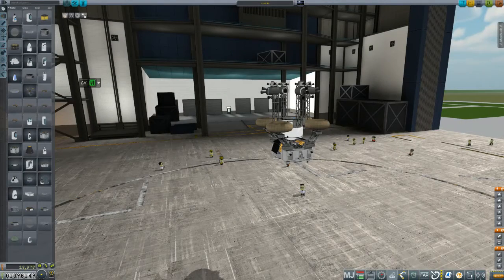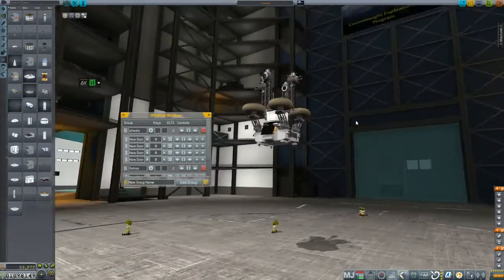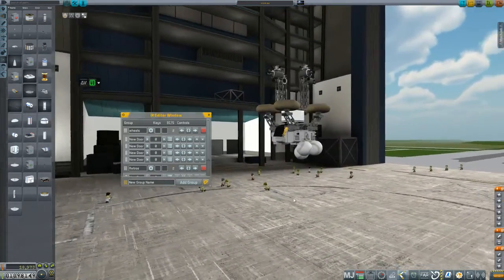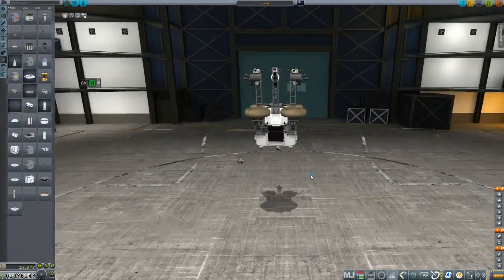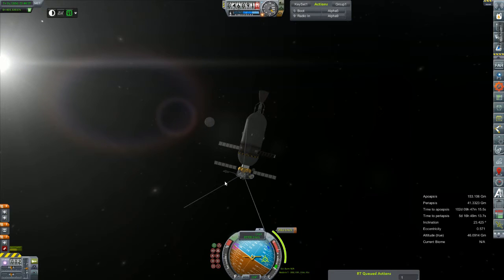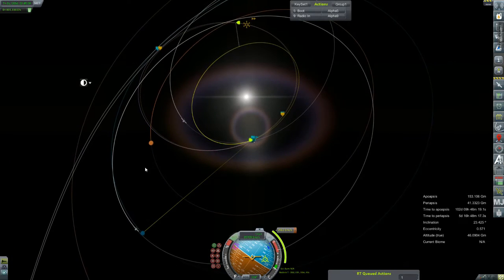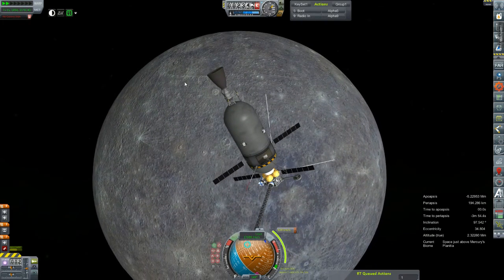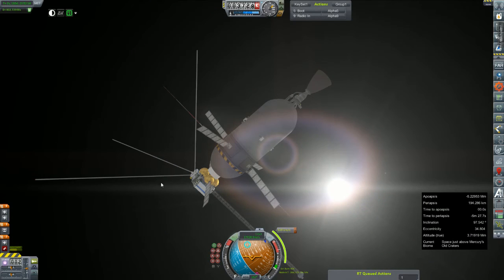KSP RP-0 #221 RoV4 and Mercury FlyBy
A finnal review of a rover that will be dispatched to the Moon, and the first of a series of Mercury Flybys

Mod List for this Series:

Toolbar
Contract Configurator
Contract Packs
Custom Barn Kit
Deadly Reentry
Diazo
Dmagic Utls
Engine Group Controller
FAR
Firespitter (core)
Impact Science
Kerbal Renamer
Kopernicus
KSC Switcher
MagiCore
MagicSmokeIndustries
MainSailor
PlanetShine
Procedural Fairings
Procedural Parts
RCS Build Aid
Real Chute
Real Fuels
Real Heat
Realism Overhaul
Real Plume
Remote Tech
RP-0
Scansat
Scatterer
Ship Manifest
Smoke Screen
Solver Engines
StretchySNTextures
SXT
Taerobee
Test Flight
Texture Replacer
Thunder Aerospace
TriggerTech
TweakScale
VenStock Revamp
ModuleManager